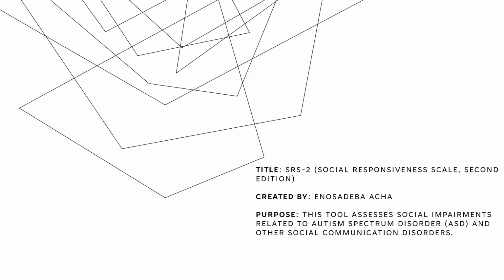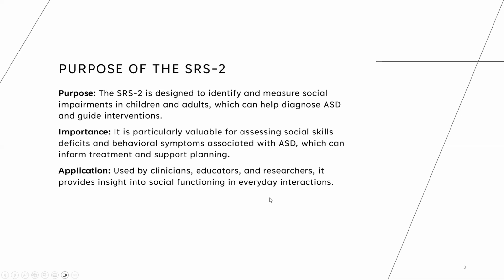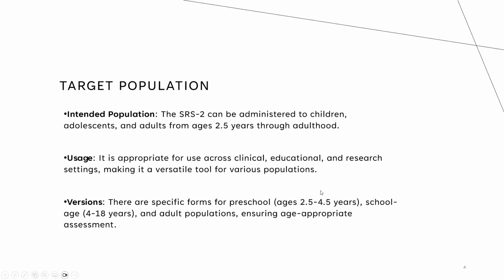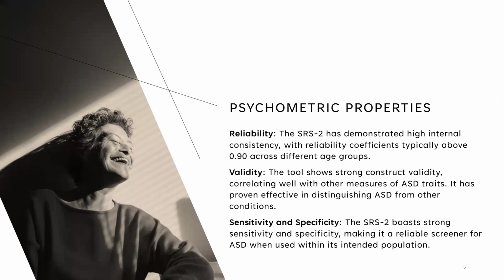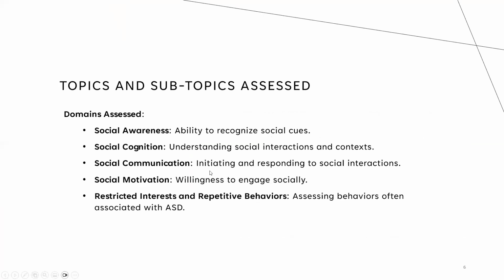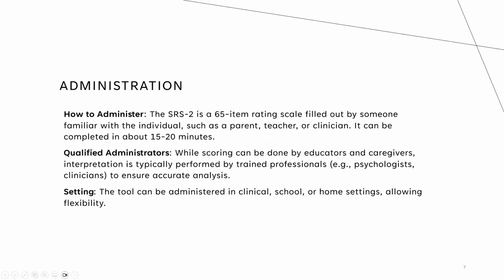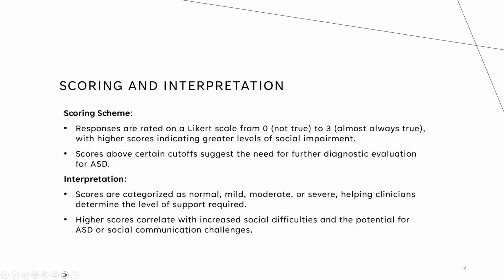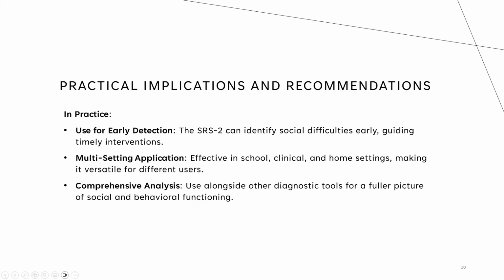SocialResponsivenessScale (SRS-2) Overview | AutismAssessmentTool Explained by Restore ABA Therapy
Welcome to this presentation on the Social Responsiveness Scale, Second Edition (SRS-2), presented by Restore ABA & Speech Therapy in Texas. The SRS-2 is a powerful assessment tool used to measure social impairments associated with Autism Spectrum Disorder (ASD) and other social communication challenges across all age groups.
In this video, we cover:

The purpose and importance of the SRS-2 in assessing social behaviors,

Key domains assessed, including social awareness, cognition, communication, motivation, and repetitive behaviors,

How the SRS-2 is administered and scored,

Research supporting the tool's reliability and validity,

Practical applications in clinical and educational settings.

Restore ABA & Speech Therapy is dedicated to offering evidence-based approaches for individuals with autism and other developmental challenges. We strive to provide families with the resources and support they need for positive growth and development.

This video is for informational and educational purposes only and is not a substitute for professional medical or psychological advice, diagnosis, or treatment. The Social Responsiveness Scale (SRS-2) is a clinical assessment tool that should only be administered and interpreted by qualified professionals. If you have concerns regarding autism or social communication challenges, please consult a licensed clinician or healthcare provider. Restore ABA & Speech Therapy provides resources and services based on evidence-based practices and is committed to supporting individuals and families in Texas.